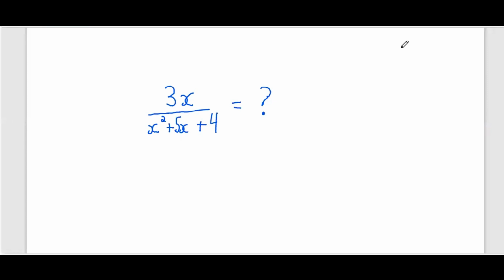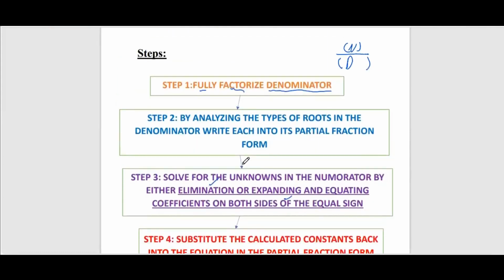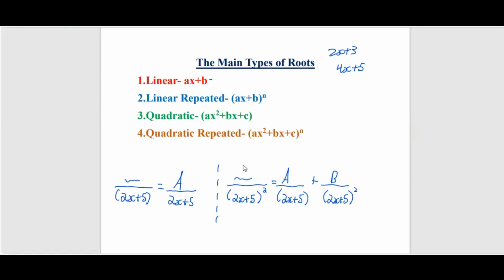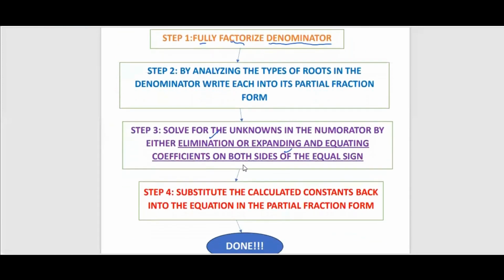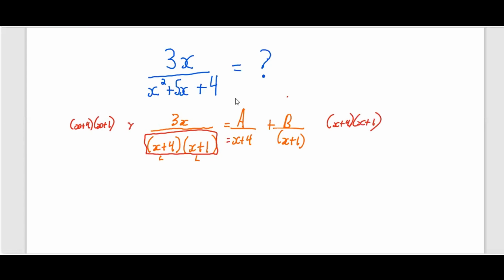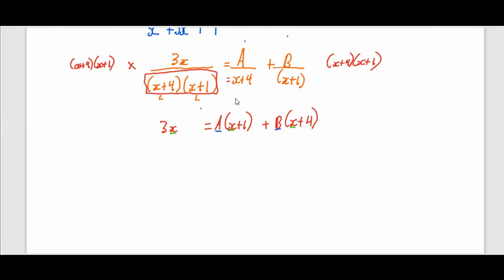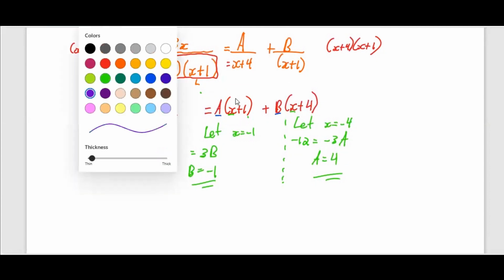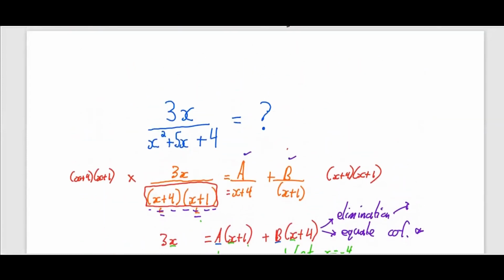Partial Fractions-Foundational Elements